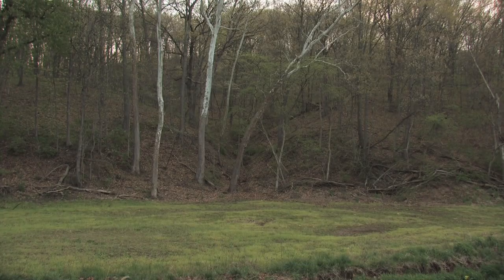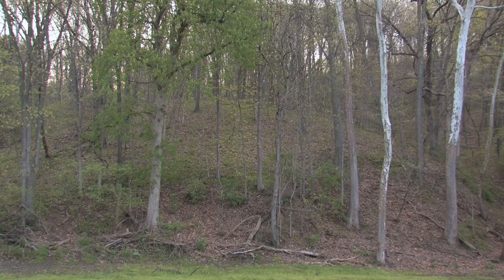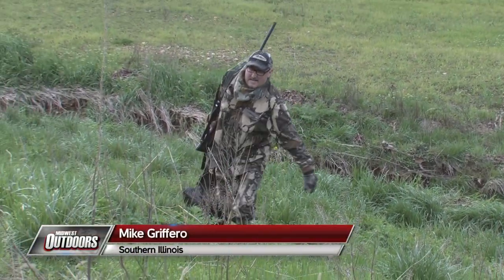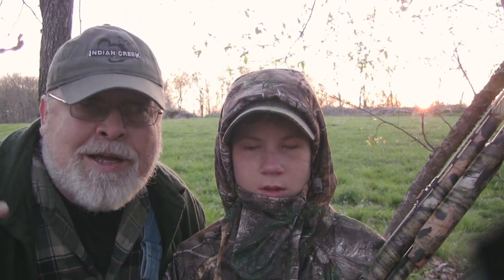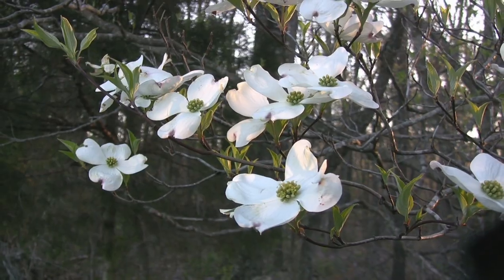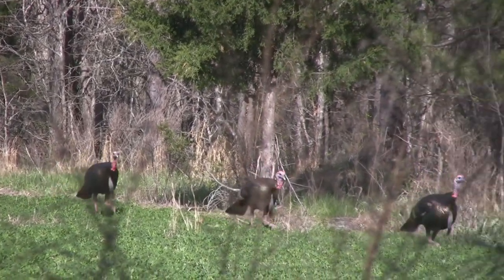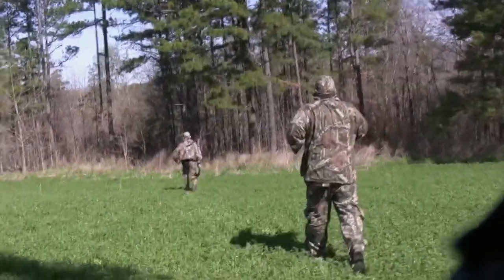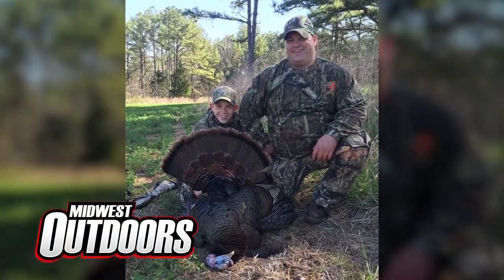Spring Gobblers in Illinois and Missouri with Ray Eye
Turkey Master Ray Eye Tackles Spring Gobblers in Illinois and Missouri. First, showing us how to improvise and adjust to turkeys and setting up on a corn planter, then Ray visits Missouri and is able to close the distance on a couple gobblers during a youth hunt.